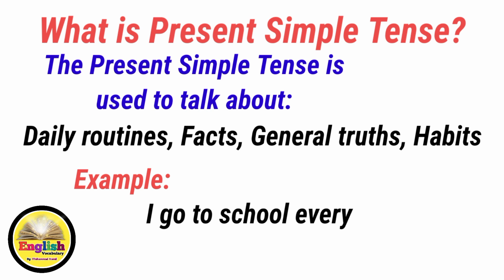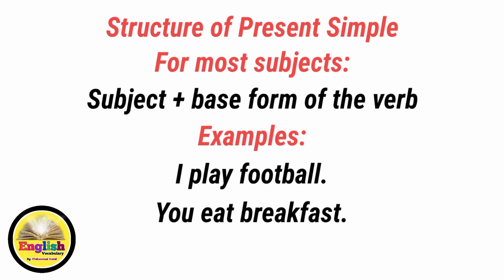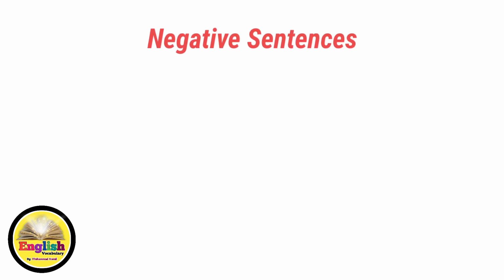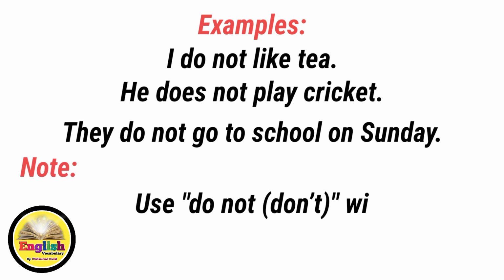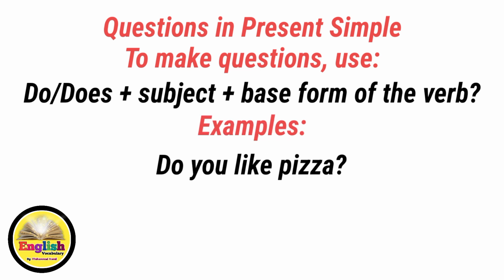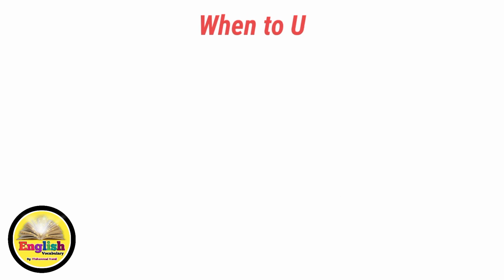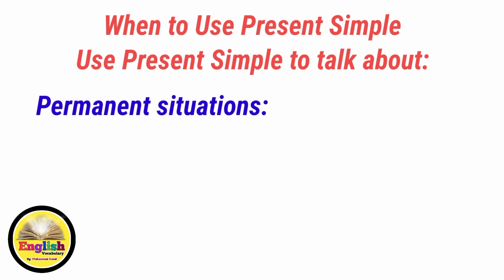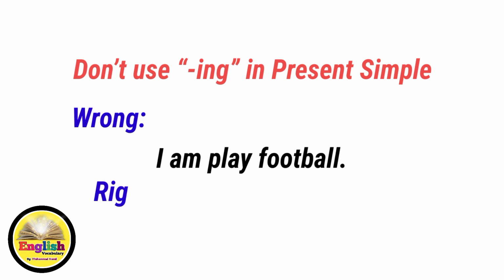Present Simple Tense | Learn English Grammar Easily with Examples & Practice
Welcome back to English Vocabulary!
In this video, we're learning one of the most important and commonly used tenses in English — The Present Simple Tense.

You’ll learn:

What is the Present Simple Tense

Sentence structure (positive, negative & questions)

Fun examples and practice exercises

Examples Covered:

I go to school every day.

He plays football.

Do you like pizza?

Perfect for:

Beginners

English learners

Students

Anyone who wants to improve their grammar and communication skills

Practice with us and improve your English today!

English grammar,
English tense,
daily routines in English,
learn English,
English for beginners,
grammar lessons,
simple present examples,
present simple rules,
present simple exercises,